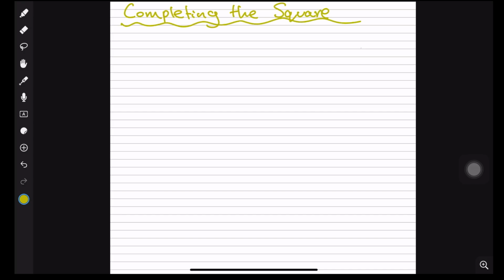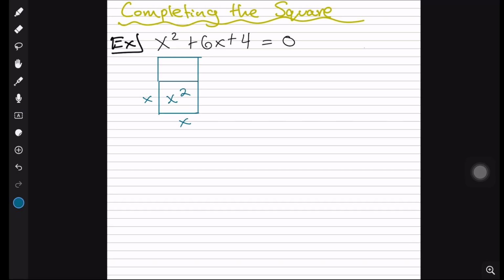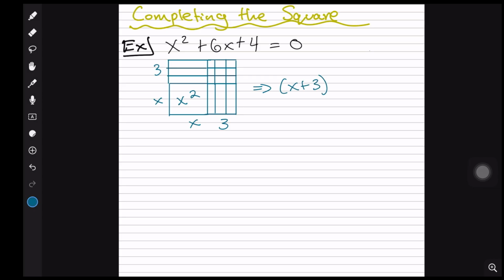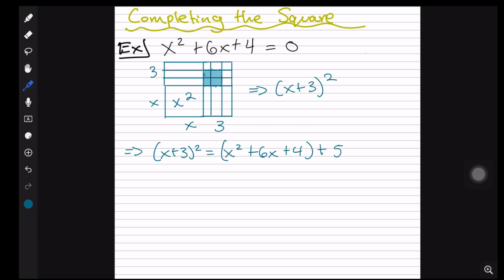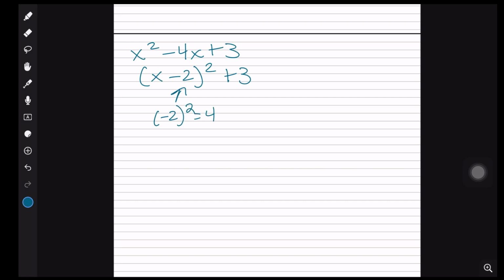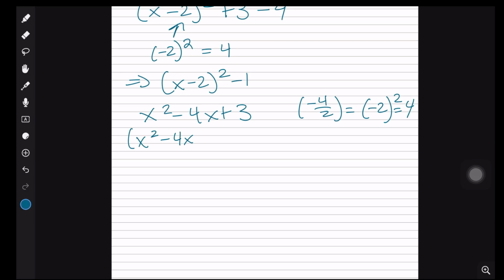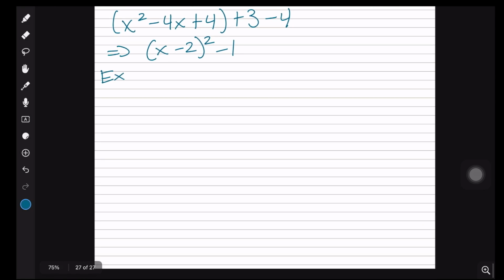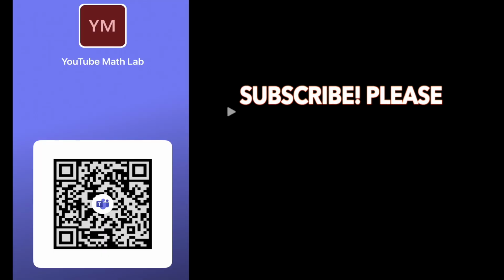Mathlab: Complete the Square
Hi, today we look at completing the square. Completing the square is one of the methods used for solving any quadratic. It sometimes confusing, but hopefully after watching the video it makes a bit more sense.